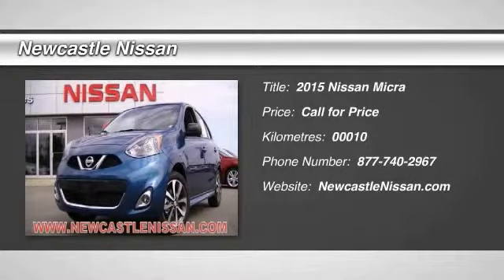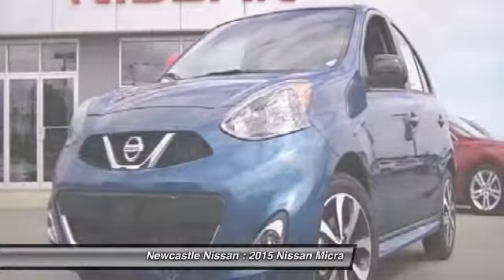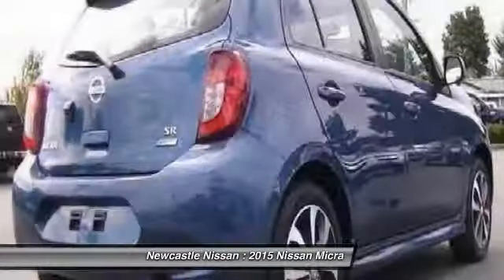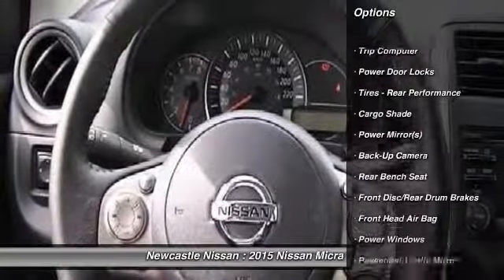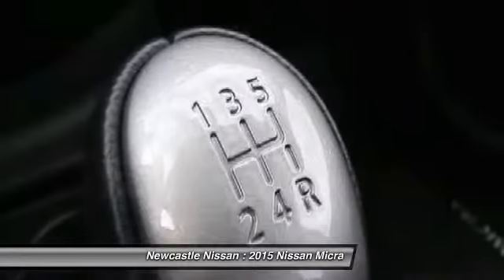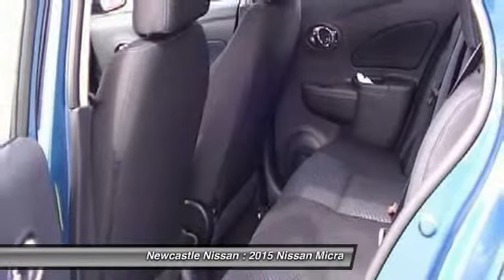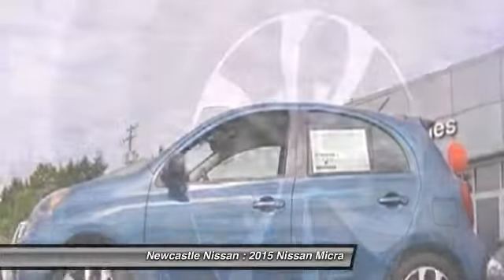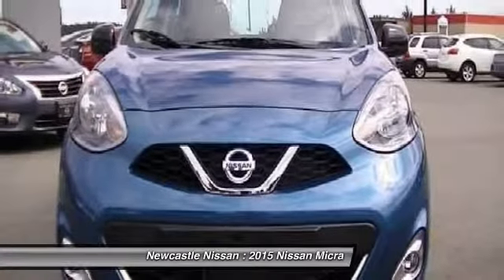2015 Nissan Micra Nanaimo BC 15-1414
Newcastle Nissan
3612 Island Highway North

WHAT IF YOUR CAR WAS MADE JUST FOR YOUR LIFE? Meet the all-new Nissan Micra. A 5-door, easy-to-drive subcompact car that's super-affordable, a breeze on maintenance, and a genius on gas. In the driver's seat, you'll love its impressive agility, eye-widening visibility, and inspiring, European design. Wrap up your total package in the sporty SR trim, with stylish side skirts and black accents like a rear spoiler and outside mirrors. Catch some shine with the available chrome-plated grille, chrome-accented fog lights, and a chrome exhaust finisher. Top it off with available sporty 16 wheels, and you'll leave a lasting impression. This is what happens when Nissan engineering, performance, and capability all come together in a fun, reliable car made for your roads and your life.